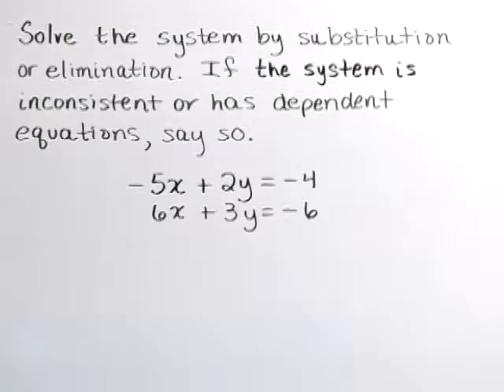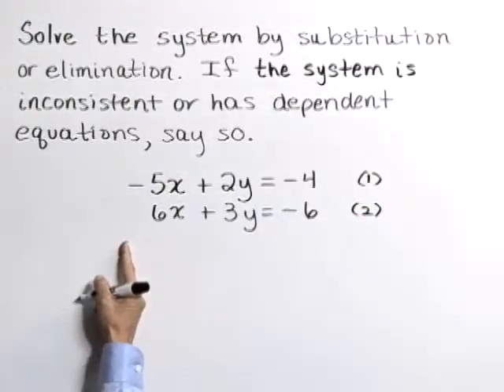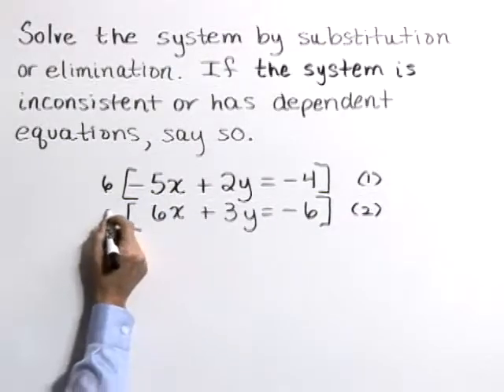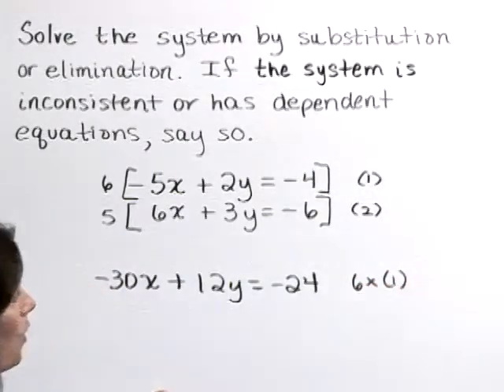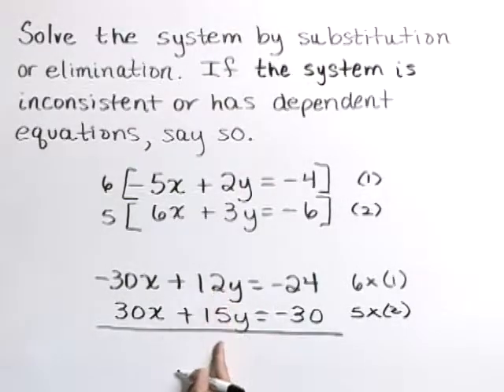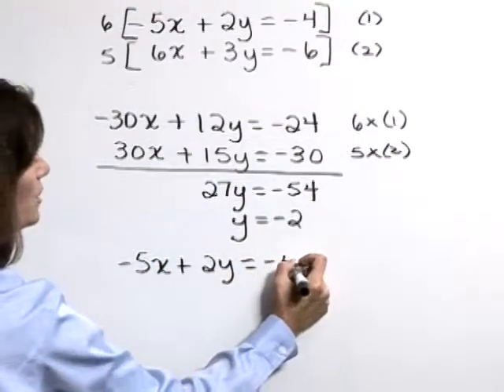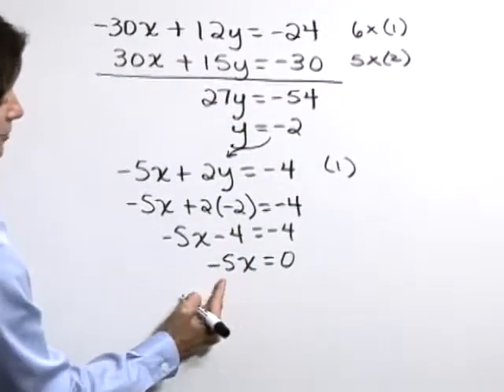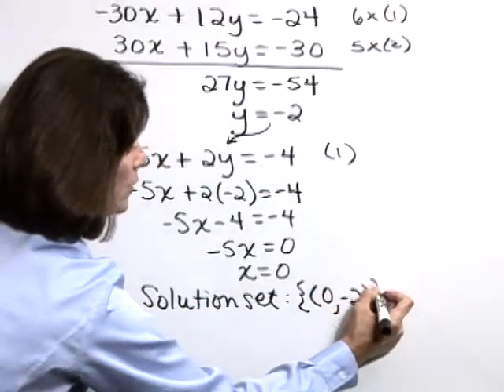Lial Introductory and Intermediate Algebra Chapter Test Prep: Ch. 8 Ex. 27